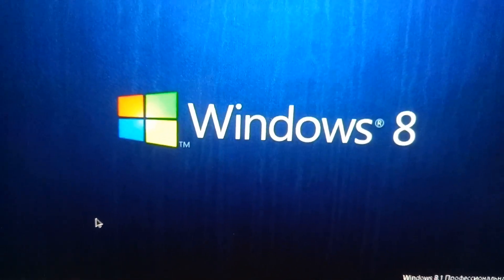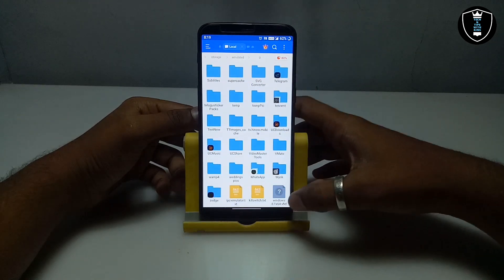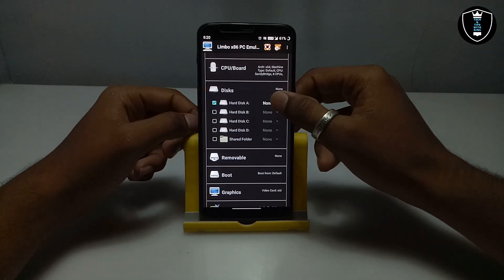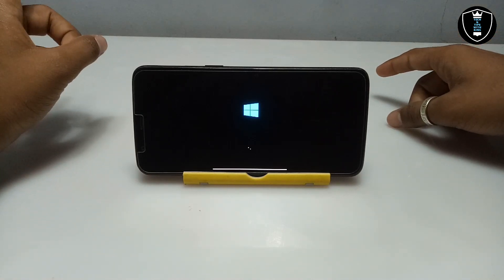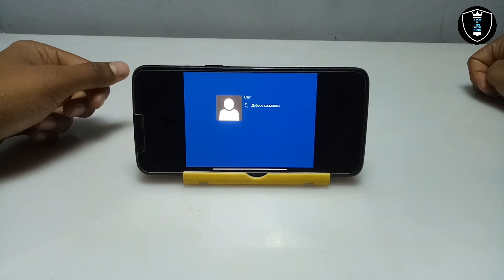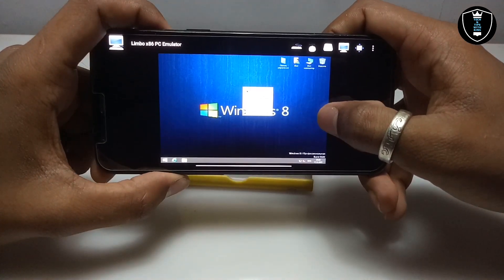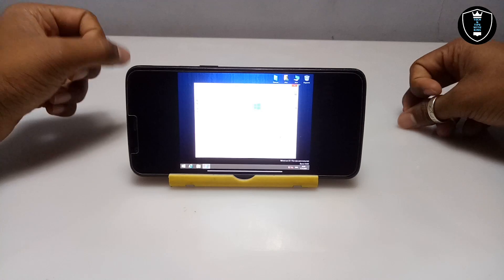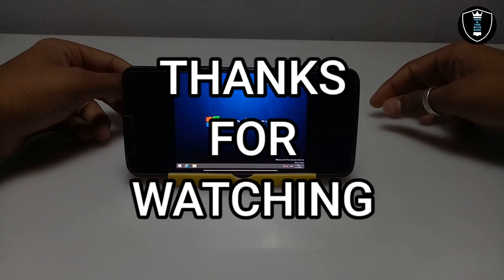Run Windows 8.1 In Android Phone Using Limbo PC Emulator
How to Run Windows 8.1 in Android Smartphone Using Limbo PC Emulator. in my previous video I have shown how you can run windows 8 but yhat windows 8 is very slow to load and very slow to use but this is the new window 8.1 booting and loading faster then the old one.